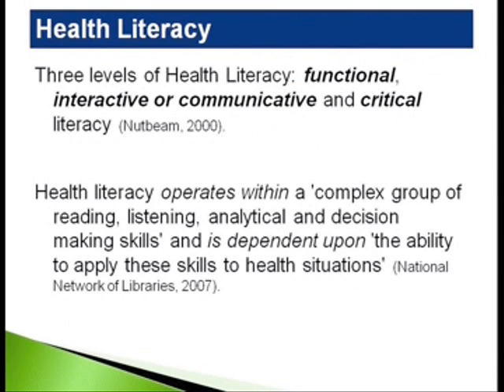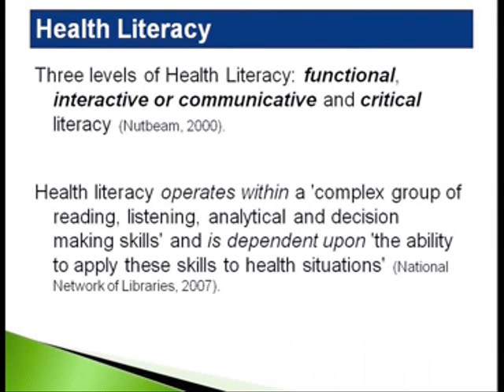Reciprocal Knowing for Diabetes Literacy Among Diverse Individuals in Australia Part 2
Health and Wellness Conference Presentation by Tabassum Ferdous (PhD Candidate)  CQUniversity Australia.  Her paper for this conference is Reciprocal Knowing for Diabetes Literacy Among Culturally and Linguistically Diverse Individuals in Australia.  This is part 2 of 2 parts for this video.